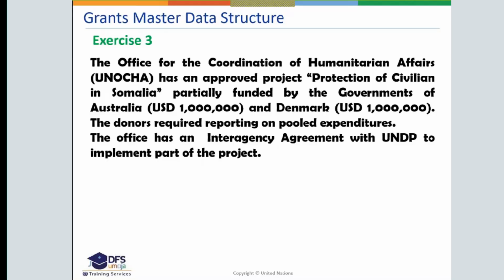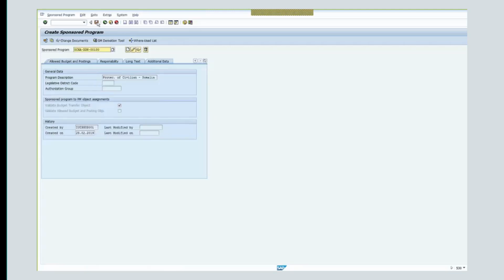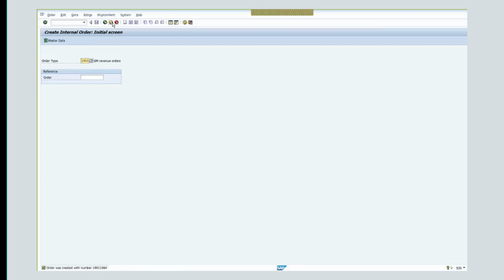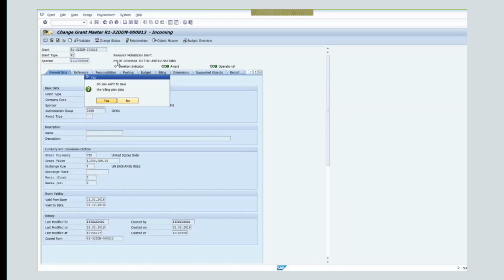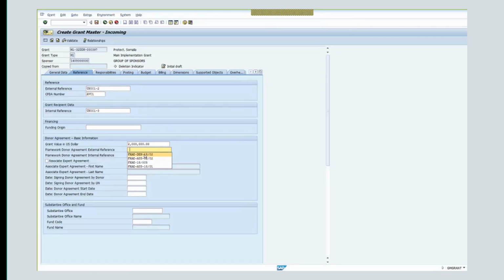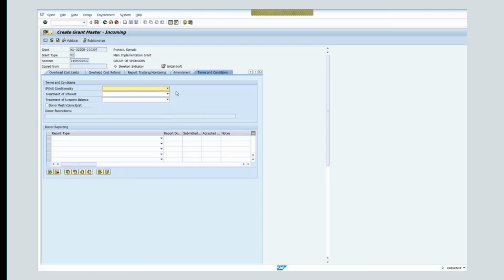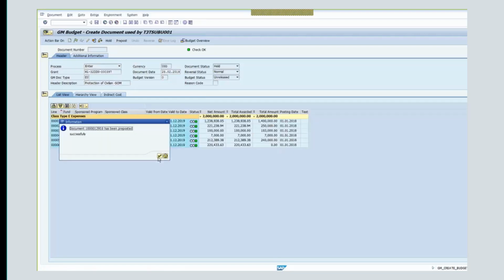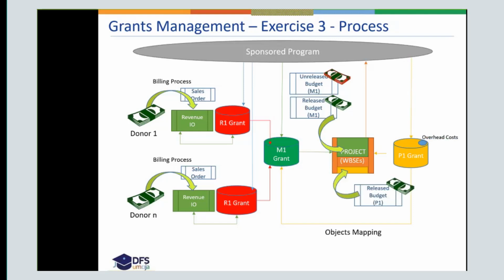WebEx-Refresher Sessions-GRANTS AND PROJECT MANAGEMENT-Framework 2- Part 1 -Session 3/5 - March 2019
Creation of a Framework 2 example in Umoja system.
R1, M1 and P1 grants